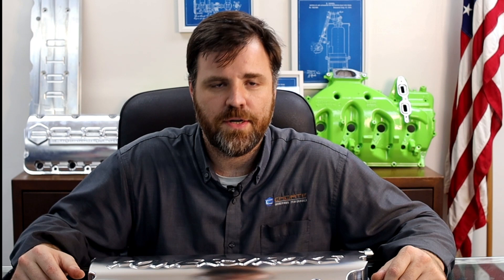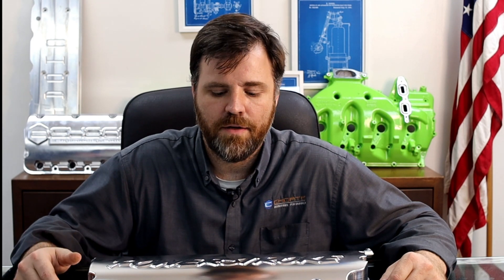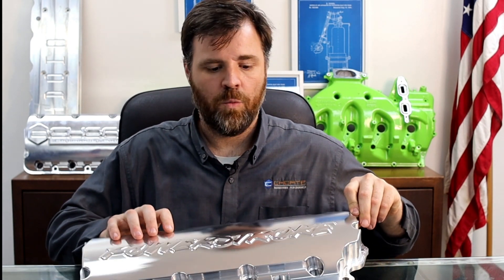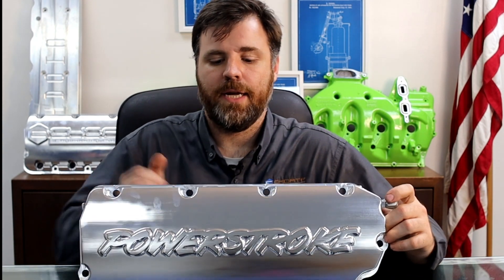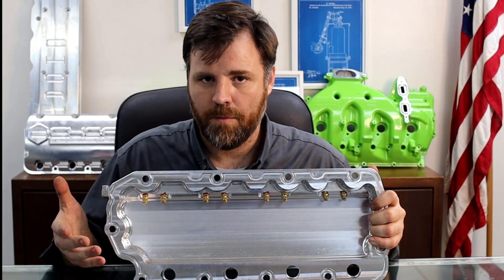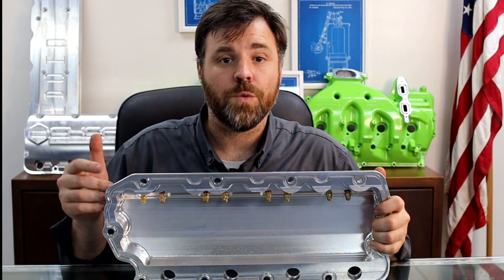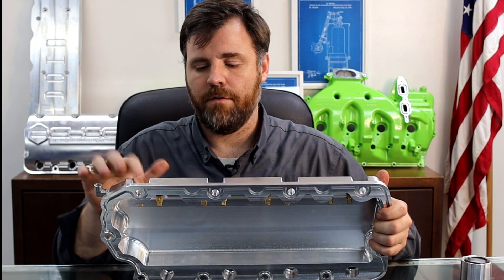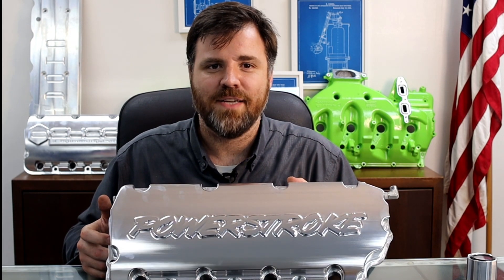The hardest working valve covers you will ever see! - choate engineering showcase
In this episode of Choate Engineering Showcase we are showing off our new state of the art valve covers! At Choate Engineering Performance we strive to push the boundaries of diesel technology every day. We move to improve the lives of diesel owners everywhere by bringing precise and cutting edge engineering to the public, without sacrificing performance or quality.